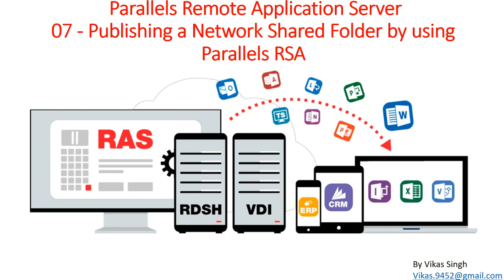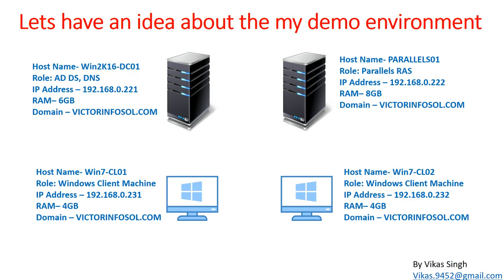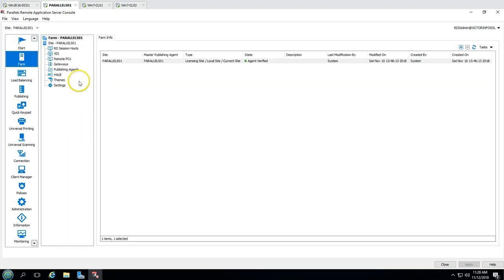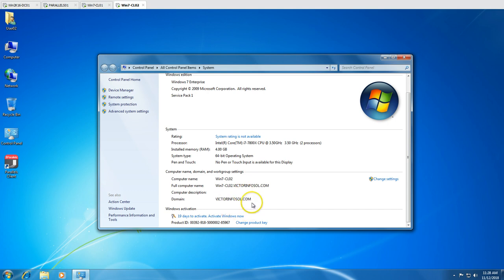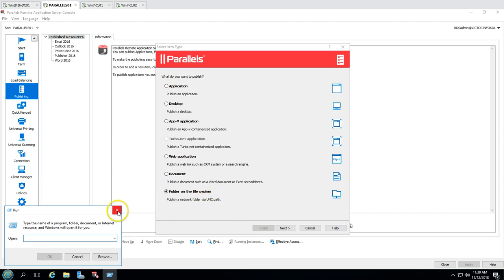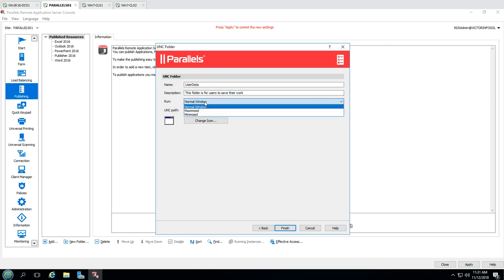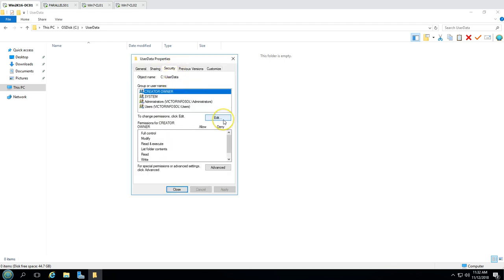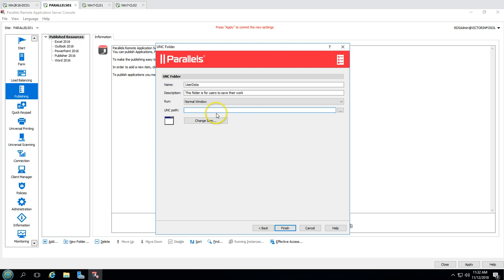Parallels Remote Application Server 07 - Publishing a Network Folder from an RD Session Host